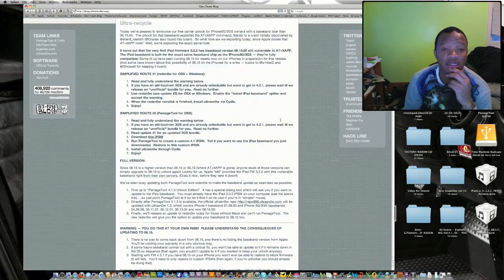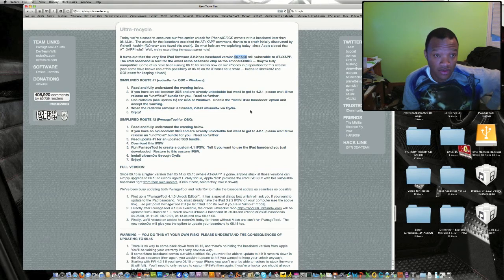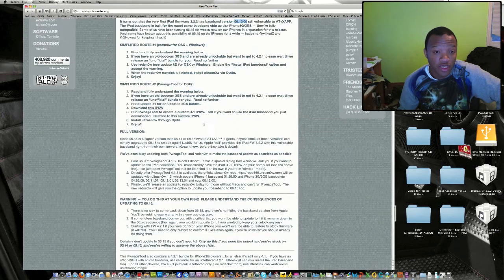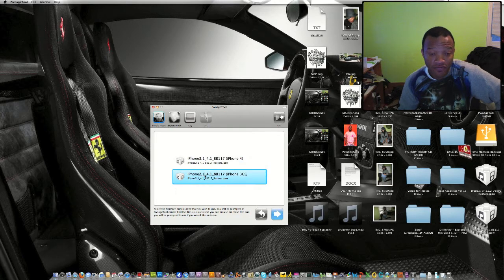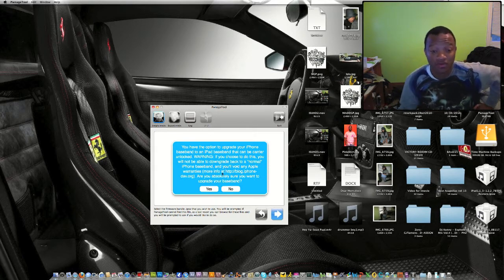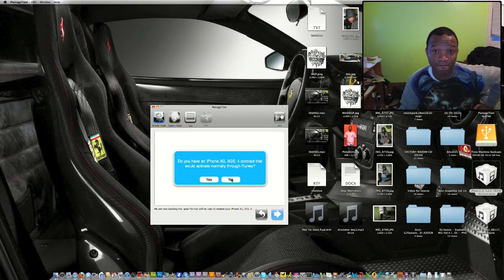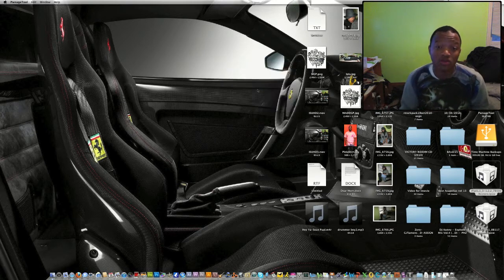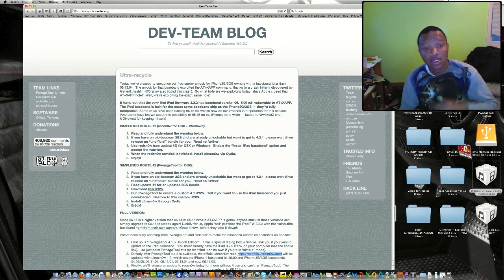IOS 4.2.1 - Baseband 06.15.00 Carrier Unlock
This is for Newer-Bootrom iPhone 3G & 3Gs users. Older Bootrom users please wait and follow the directions on the dev team website.

AND READ EVERY SINGLE LINE**

This video is just an update for the iPhone users who would like to unlock their iPhone's running the new update baseband 06.15.00 and IOS 4.2.1 Firmware.

Please only do this if you need to because once you update your baseband there's no way going back to a older baseband.

PLEASE FOLLOW THE LINK BELOW AND READ EVERY SINGLE DETAIL BEFORE ATTEMPTING THIS